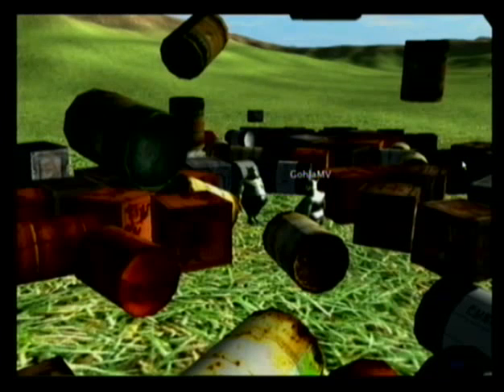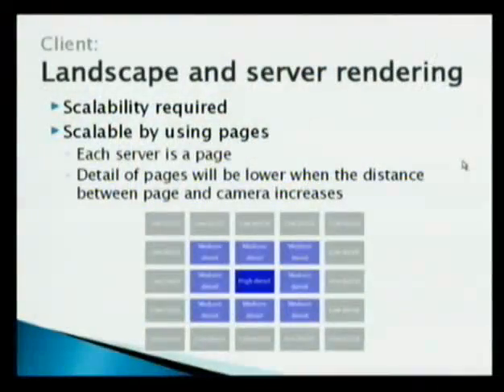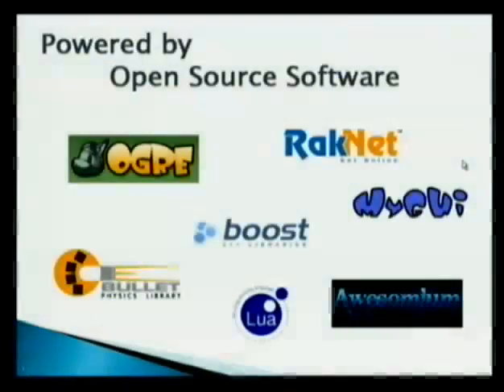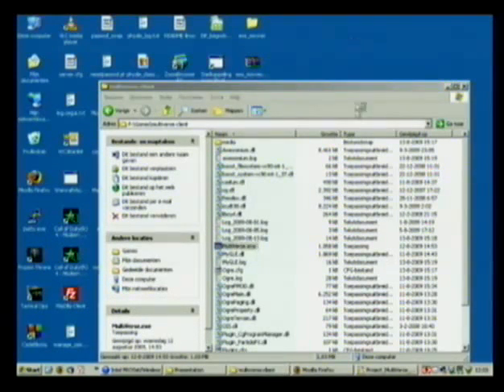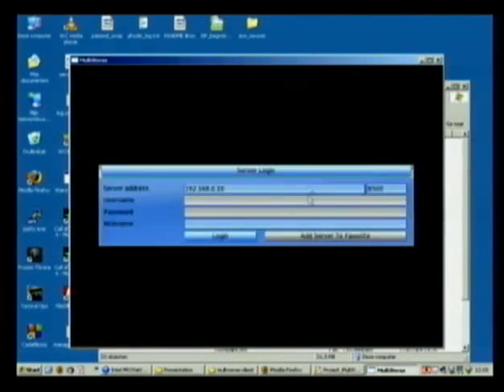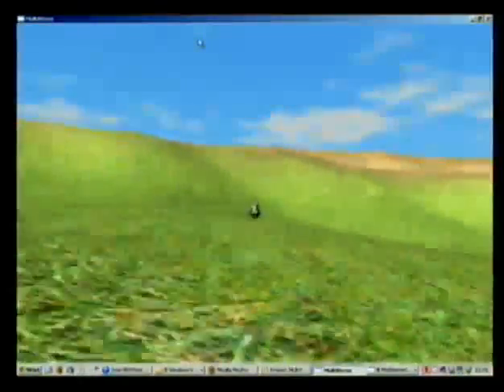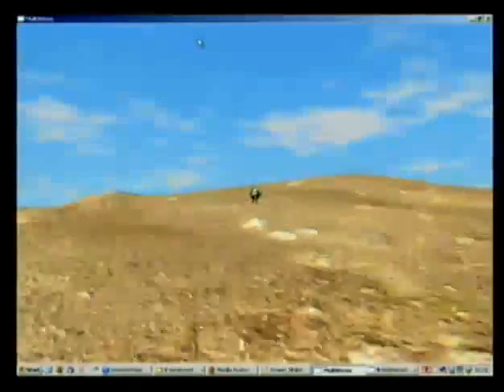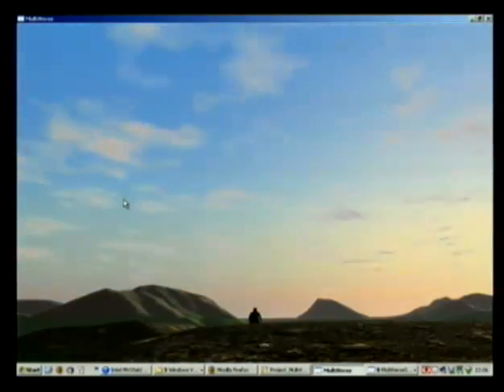HAR 2009: Lightning talks Friday 8/14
Clip 8
Speakers: Don Hopkins, Hoppel, jbe, Melvin Rook, Rene "cavac" Schickbauer,
Sébastien Bourdeauducq, tille

7 short lectures in 2 hours
This session of lightningtalks includes:
•Free Beer